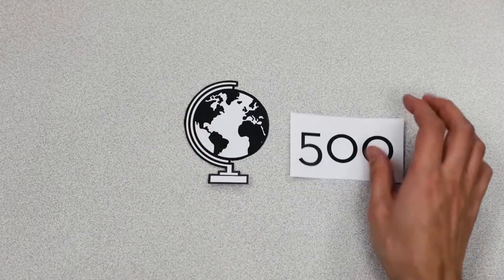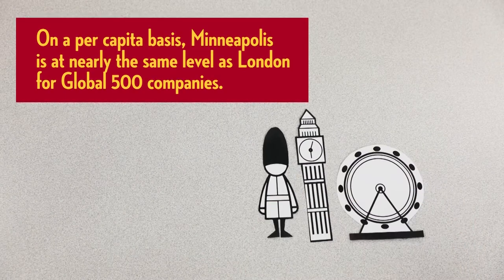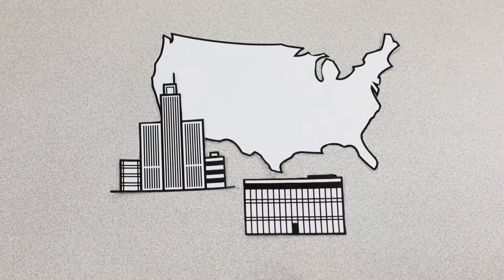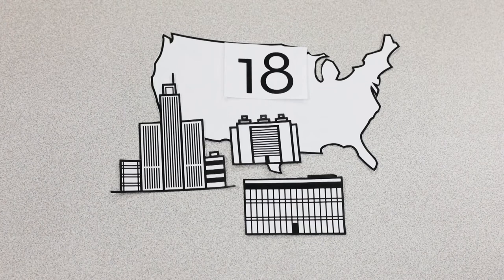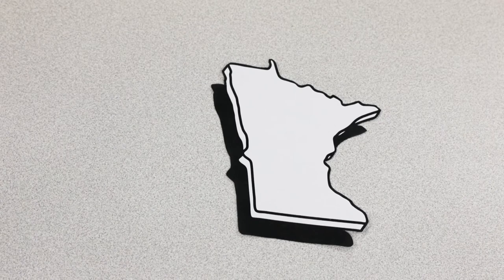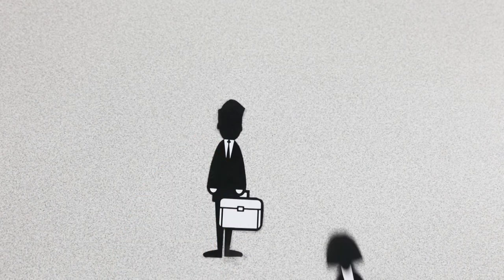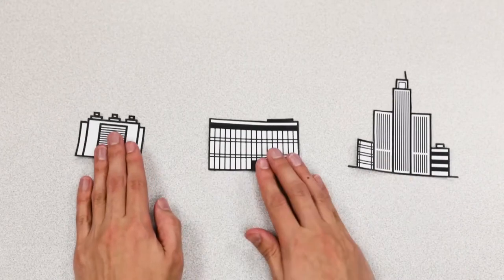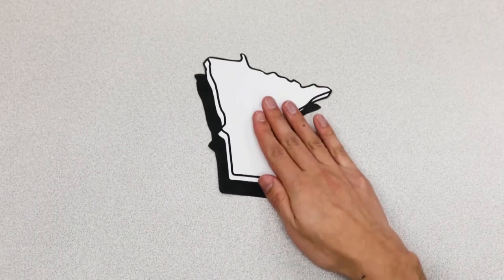Myles Shaver and the Headquarters Economy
Myles Shaver, Professor of Strategic Management and Entrepreneurship, outlines the factors unique to the Minnesota economy that have helped to create a strong headquarters economy within the Minneapolis /St. Paul area.